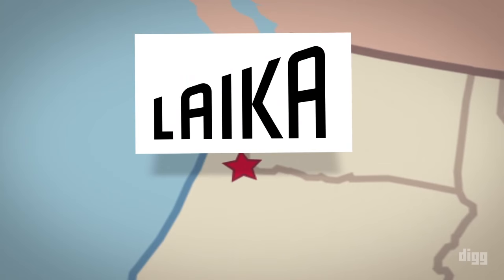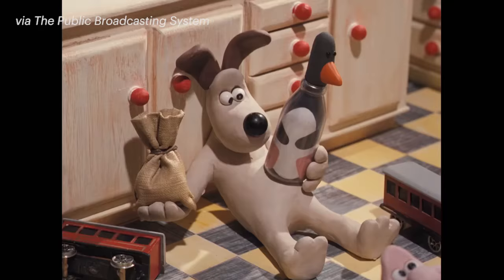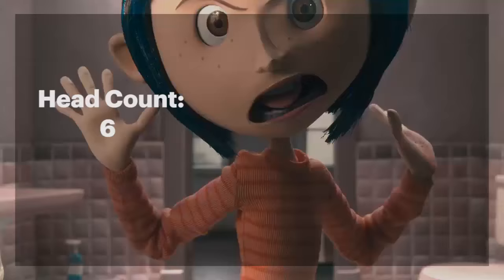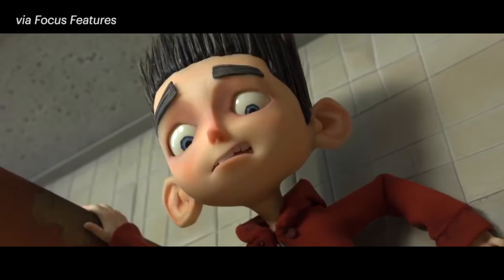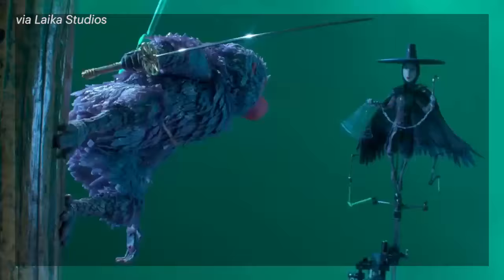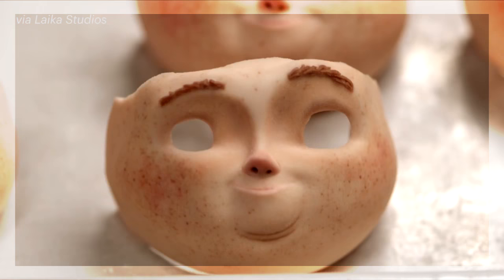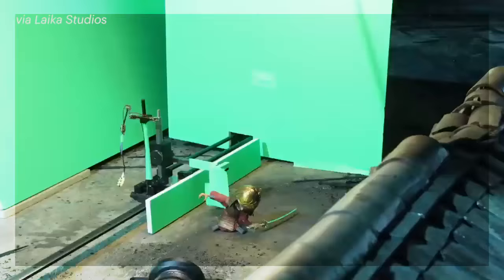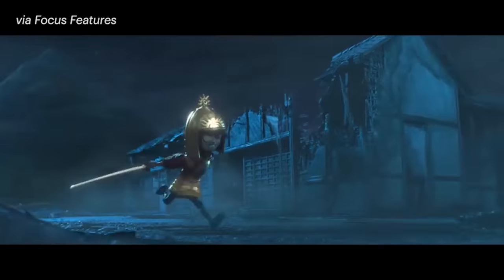How 3D Printing Is Revolutionizing Stop Motion Animation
In an age of countless computer-generated box office hits coming out of Pixar, Disney and Dreamworks, many had feared that traditional styles of animation like stop motion would become obsolete. But small studios like LAIKA have proven that stop motion animated films are not only commercially viable, but is an art form that’s still evolving, thanks to 3D printing, and some incredibly talented animators. Films like the recently released "Kubo and the Two Strings" show how 3D printing is enabling animators to push the boundaries of stop motion animation.

Fore more great videos about all sorts of cool things,

to stay up to date for our newest uploads.